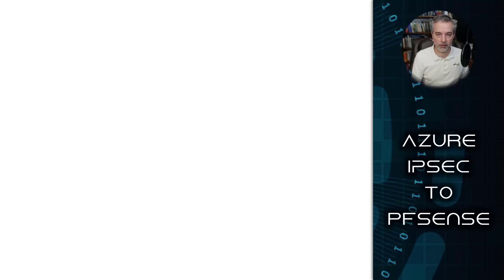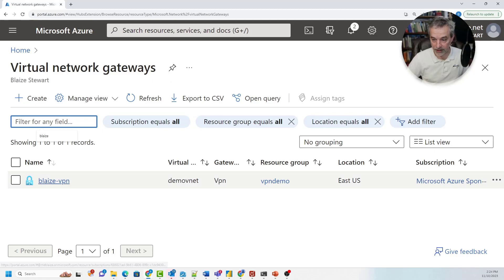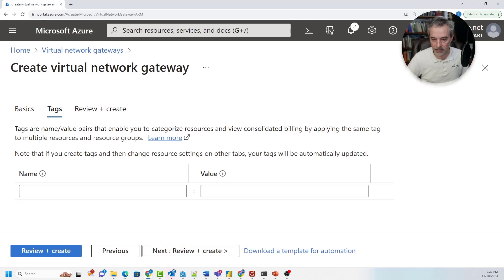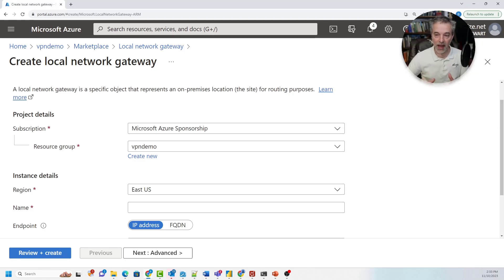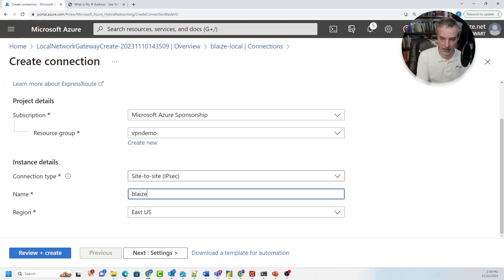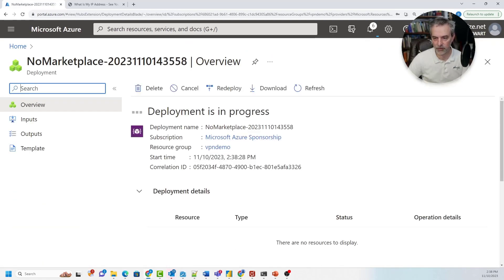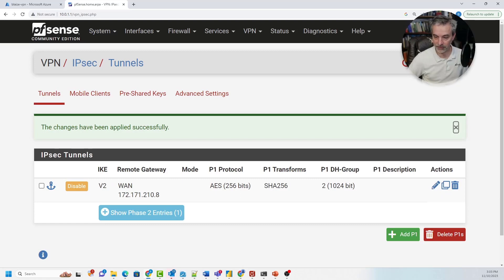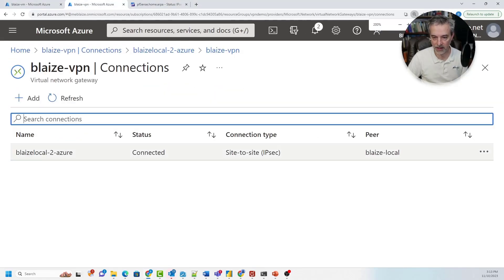How to Connect pfSense to an Azure Virtual Network Gateway Using an IPSec VPN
Discover how to seamlessly connect your pfSense to an Azure Virtual Network Gateway in our latest tutorial. This video guides you step-by-step through the process of integrating pfSense, a powerful open-source firewall and router software, with Azure's Virtual Network Gateway, enabling secure and efficient IPSec VPN connections. Whether you're looking to enhance your network security or expand your cloud-based resources, this tutorial covers all the essentials to setup. Perfect for network administrators and IT professionals, this video will ensure you leverage the full potential of pfSense with a cloud environment. Tune in now to elevate your network connectivity!

00:00 -- Introduction
00:36 -- Understanding the Pieces
02:30 -- Create a Virtual Network Gateway
06:08 -- Create a Local Network Gateway
08:47 -- Create a Connection
11:26 -- Configure and Connect pfSense
15:28 -- Test your VPN